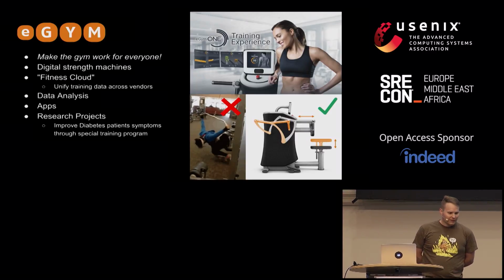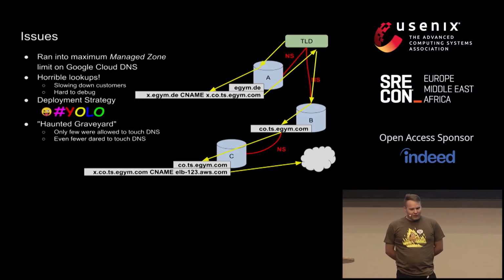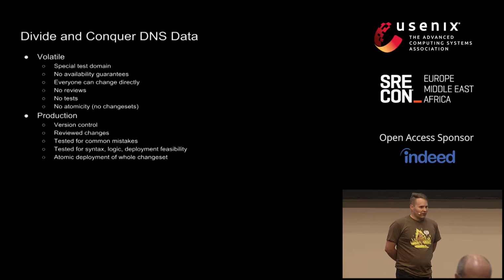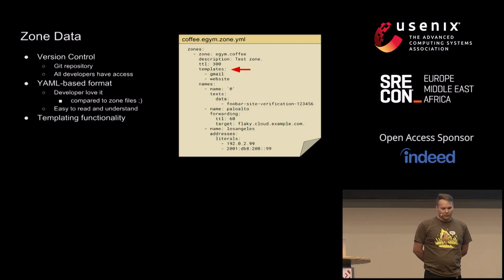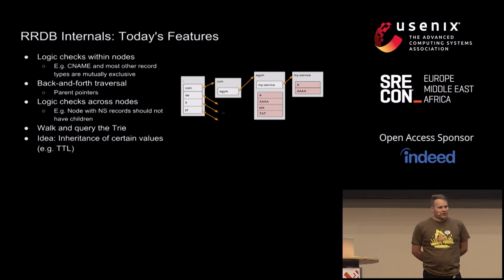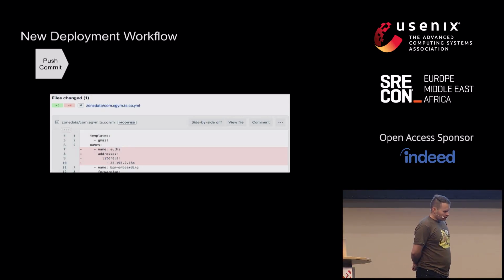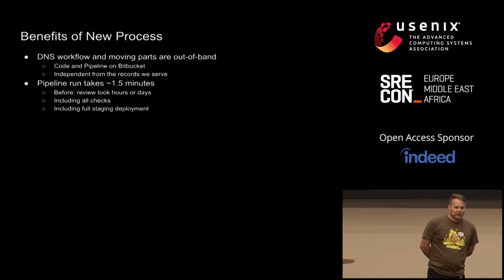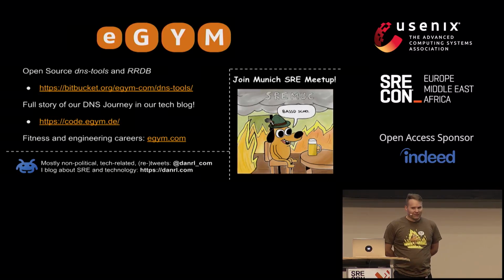SREcon18 Europe - How We Un-Scattered Our DNS Setup and Unlocked New Automation Options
Dan Lüdtke, eGym.com

We own over a hundred different domains. They were spread over multiple registrars. DNS servers were not under active management and DNS data was neither version controlled nor reviewed. Deployments were risky and rollbacks challenging.

We gained control over the situation by reducing the number of contracts with registrars, selecting a cloud-based DNS service, and convinced the teams to manage DNS data in a version-controlled manner. To deploy DNS changes, we build tooling that we open-sourced. Today, we are able to deploy much faster and safer. We also have automated checks and implemented some safety measures to prevent the most common mistakes I made in the past. Sharing the mistakes will be part of the presentation, as well as quick outlook to the new automation options we unlocked by having a more robust DNS setup.